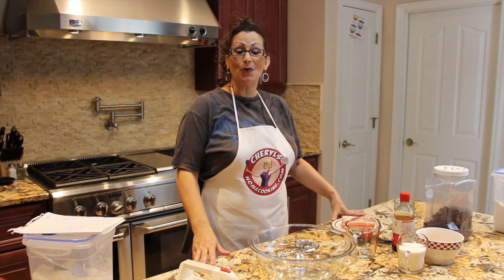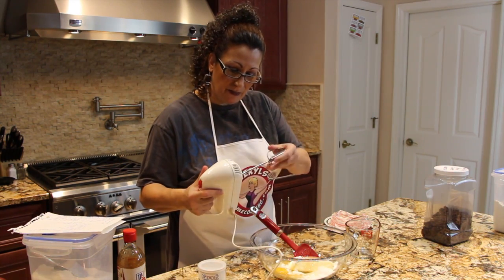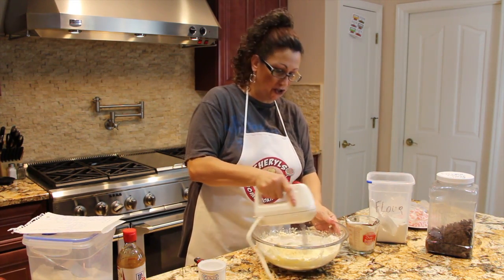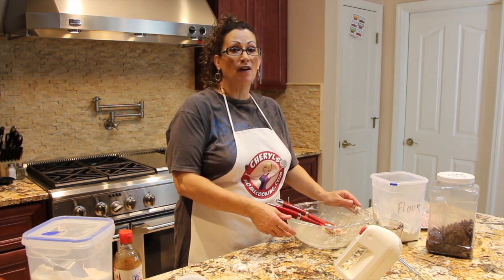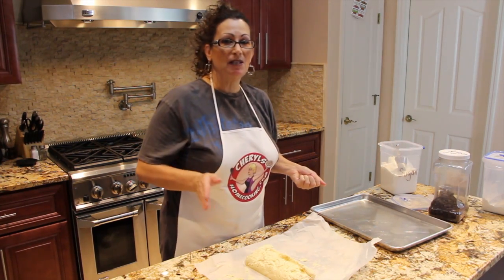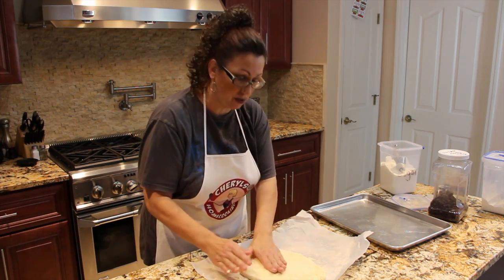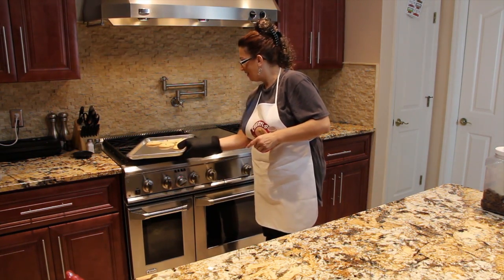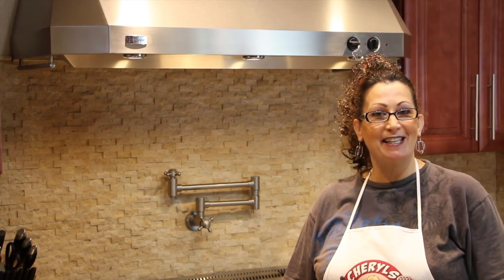Cookies ( Sugar/Butter Cookies) / Cheryls Home Cooking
These cookies are so full of flavor they remind me of the girl scout cookies. Your family will enjoy these home made cookies from scratch.

PLEASE check out for watching and as always. ENJOY!

Ingredients

Ingredients

  Butter                                            1 Cup (16 tbs) (at room temperature)
  White sugar                                    1 Cup (16 tbs)
  Eggs                                                  2 (at room temperature)
  Flour                                            2 1⁄2 Cup (40 tbs)

 FOR TOPPING

  Sugar                                        1⁄4 Cup (4 tbs), divided
  Flour                                          1 Teaspoon (For dusting)
  Chocolate morsels                         1⁄4 Cup (4 tbs)

Directions

GETTING READY

1. In a large bowl add in the butter, sugar, eggs, milk, vanilla extract and baking powder. Beat all the ingredients with hand blender until creamy.
2. Add in the flour to the mixture in small batches and mix continuously with blender.
3. Scrape out the cookie dough over a parchment paper and roll and wrap. Place in refrigerator for 120 minutes.
4. Preheat the oven to 350 degrees F.

MAKING

5. Take out the cookie dough from the refrigerator and unwrap. Sprinkle, sugar over the dough and roll with rolling pin. Dough thickness should be ¼ inch. Pat the dough with hands adding some sugar and dusting with flour.
6. Cut the dough with cookie cutter and coat with sugar from both sides. Top with chocolate morsels, as shown in the video. Repeat the process with rest of the dough.
7. Bake in oven for 8 -- 10 minutes at 350 degrees F.

SERVING

8. Serve Sugar Cookies with milk, tea or coffee.

NOTES

If you want your cookies to be soft, then bake for 8 minutes otherwise bake for 10 minutes to get crunchy cookies.